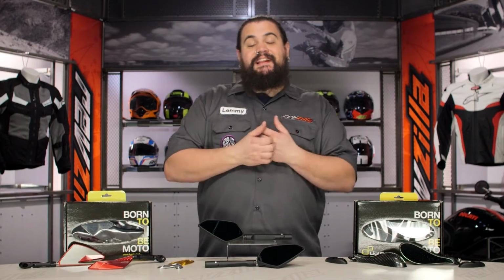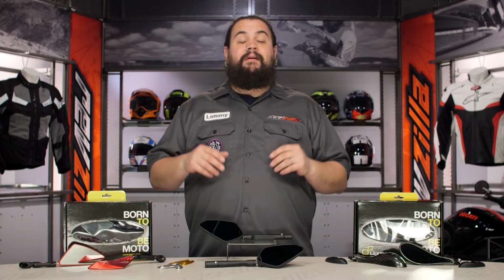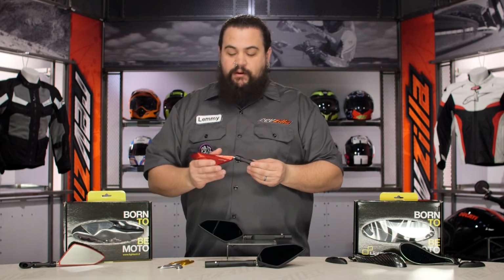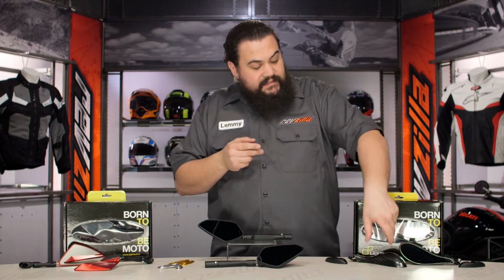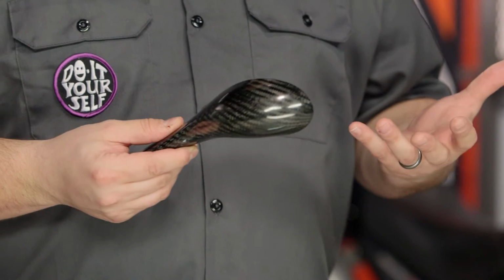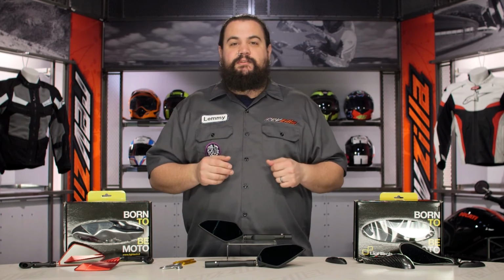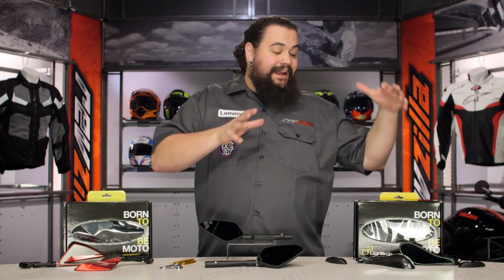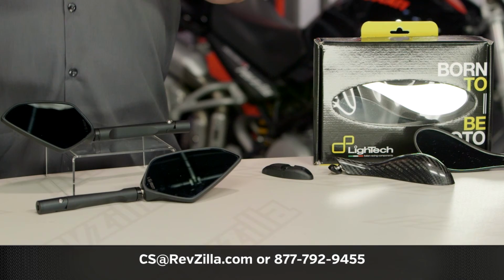LighTech Mirrors Review at RevZilla.com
LighTech Mirrors

If you are going to do well with what is in front of you, it always helps to have a good view behind. For riders looking for the best in sportbike rear view options, LighTech Mirrors are among the best in the business. Constructed of the top materials in the industry and crafted with precision from the jump, LighTech Mirrors operate at the top of the sportbike mirror mountain. In combining style and ultimate functionality like few others can match, LighTech has developed a lineup of motorcycle mirrors fit for the best.